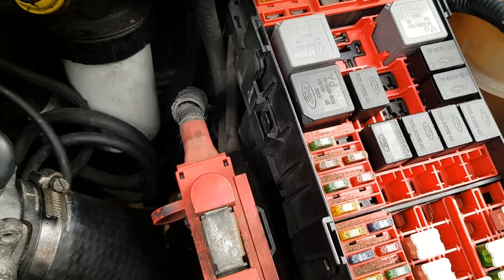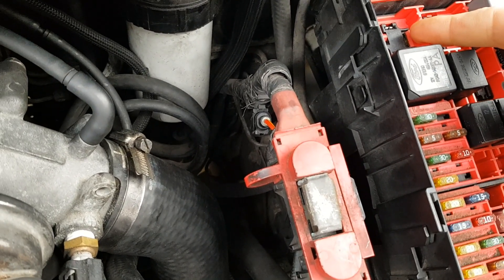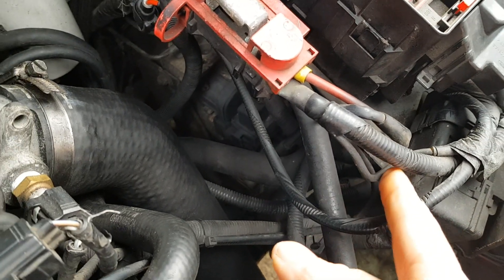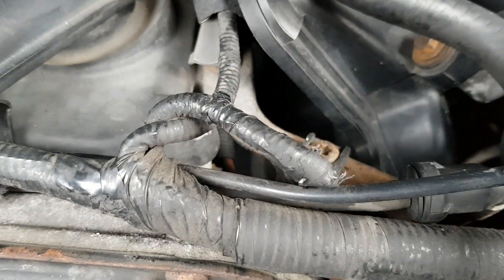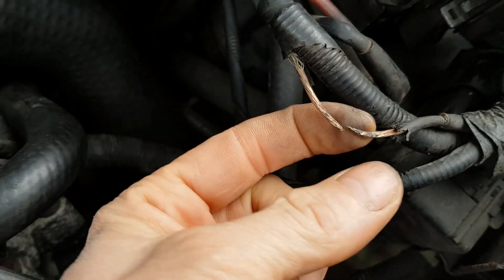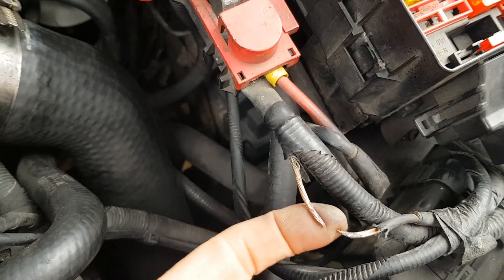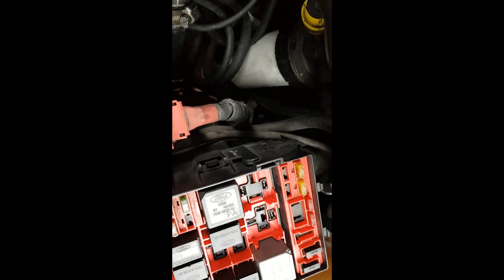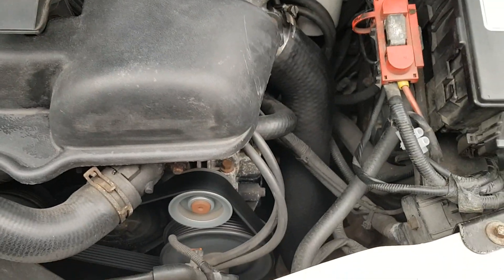Mk6 Ford Transit Glow Plug issue, and fix.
I was not getting any power to my glow plugs, and so the van didn't want to start in the cold weather. I checked for voltage at the relay and all seemed fine, but it wasn't. The permanent live on the glow plug relay was showing 12 volts, but when I connected a test lamp, the lamp didn't light.
More investigating showed a blow fuseable wire. This was not visible by eye, as the break in the wire is inside the sheathing. It is also not shown on the wiring diagram.
I have joined the ends of the wire with a block, and  now my test light works on the relay.
Turned on the ignition and checked for power at the glow plugs, and then started the van.
Everything now works and the van starts in the cold weather. I will replace the connector block with an inline 80amp fuse, or another fuseable wire.

As a side note. Ford want £300 to replace this little wire.